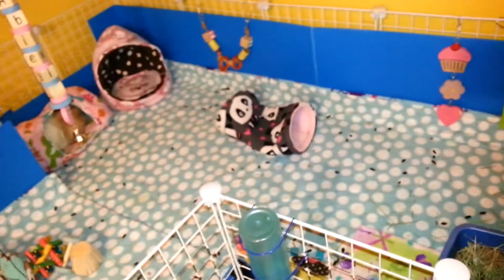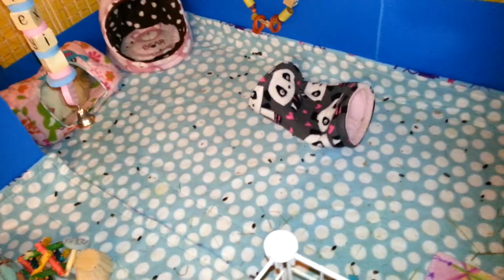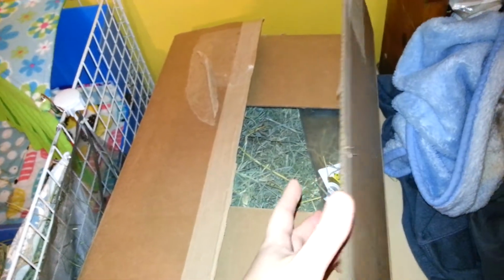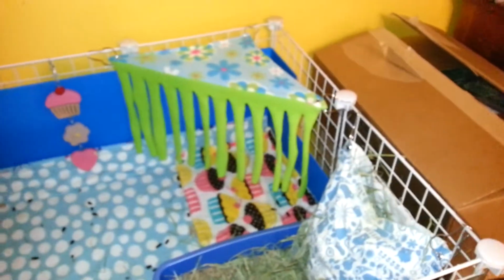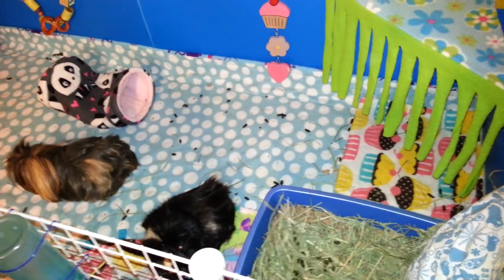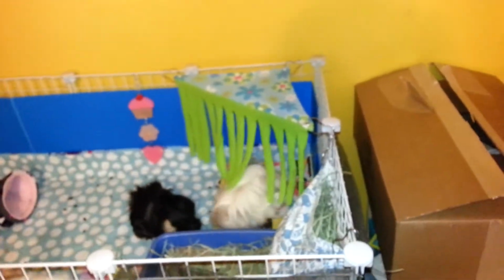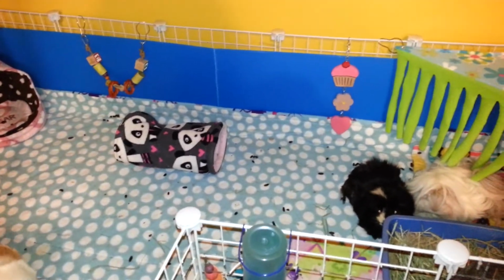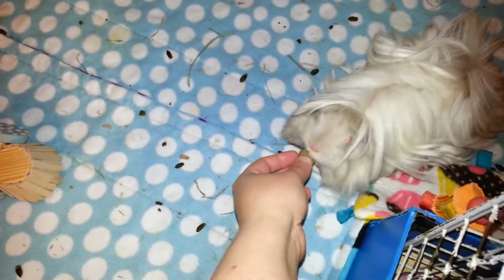All About Hay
This video is just all about hay and the different kinds.